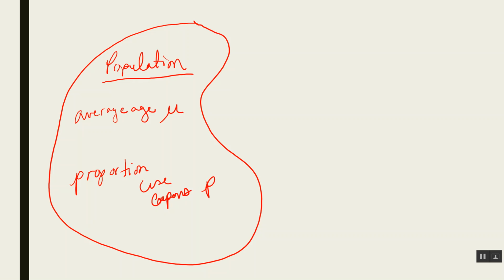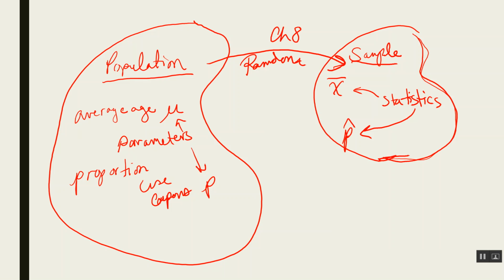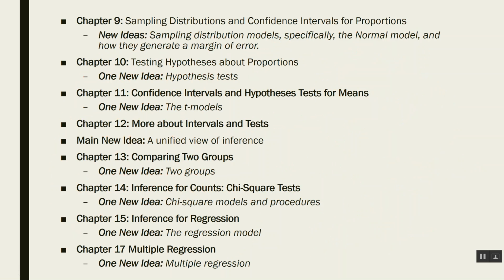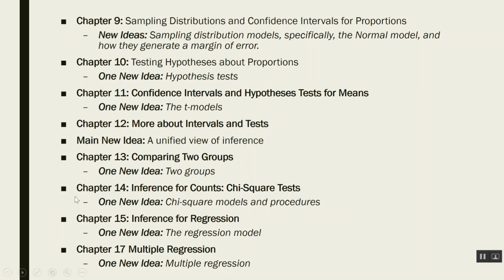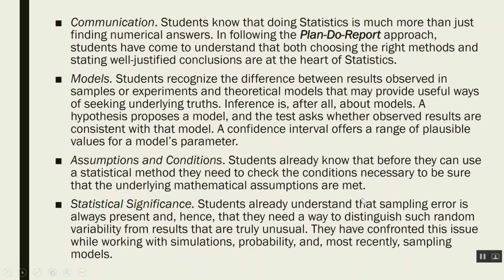Introduction to Inference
An introduction to the idea of inference and a bit of an outline for statistics II.